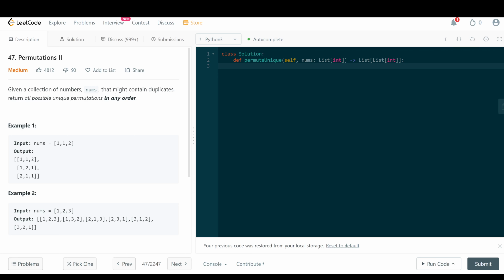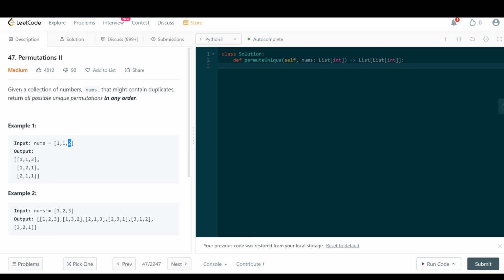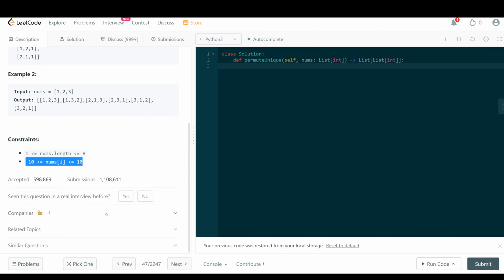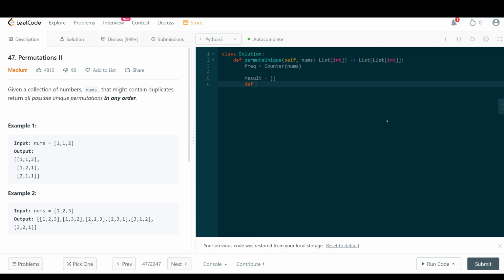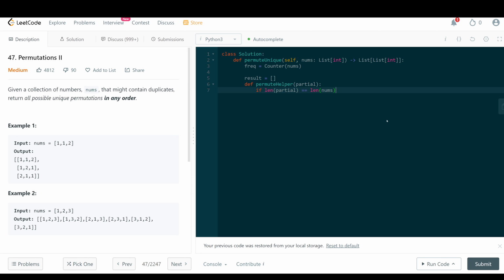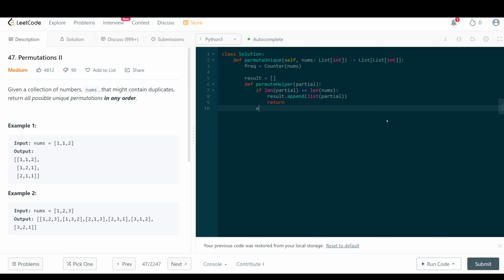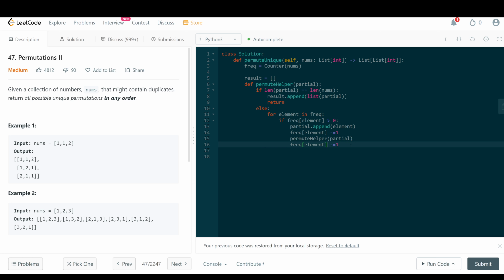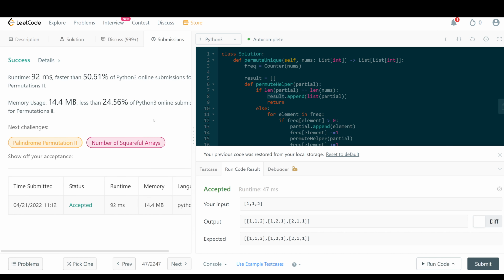47 Permutations II